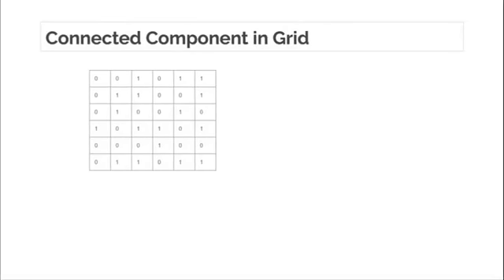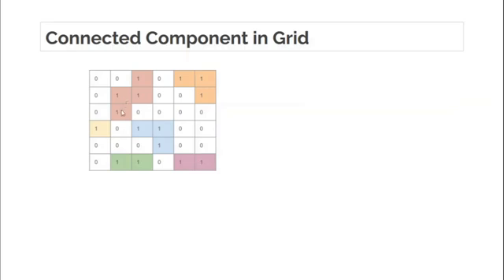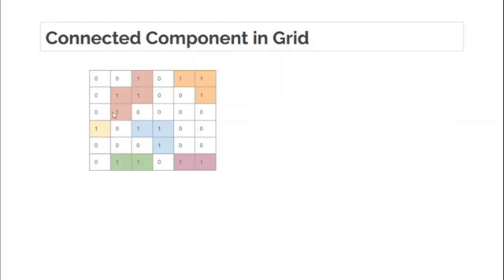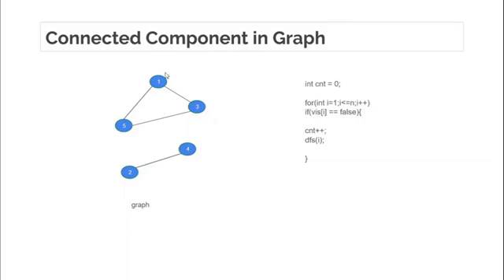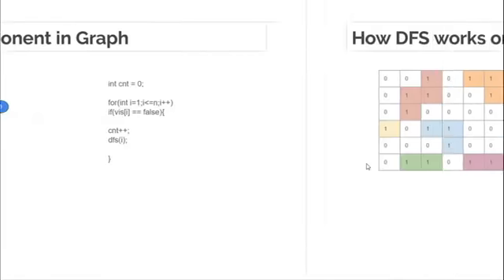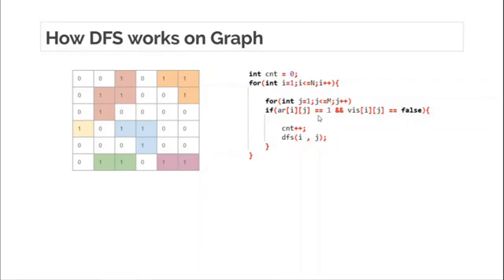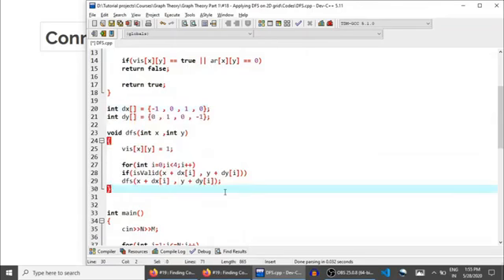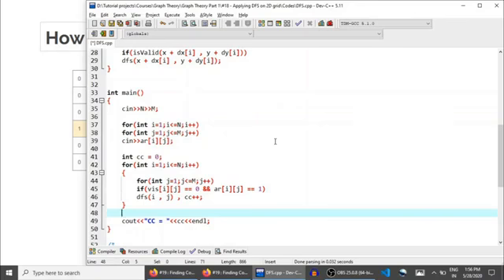L19 : Counting Connected Components in 2D Grid | Graph Theory Part 1 | Code official